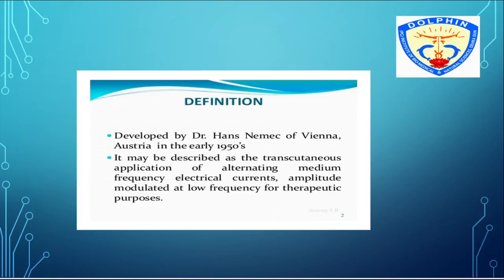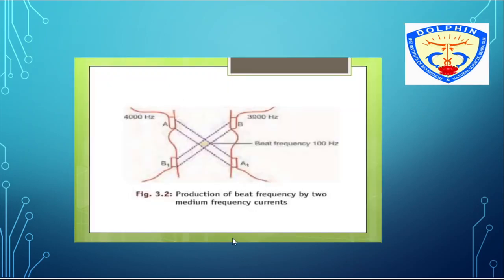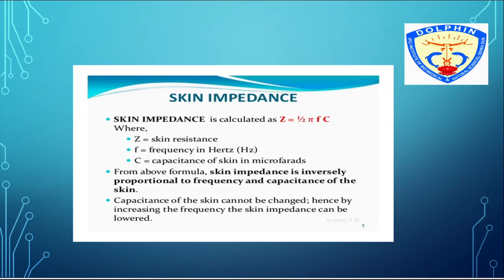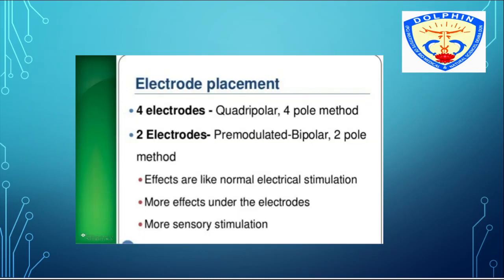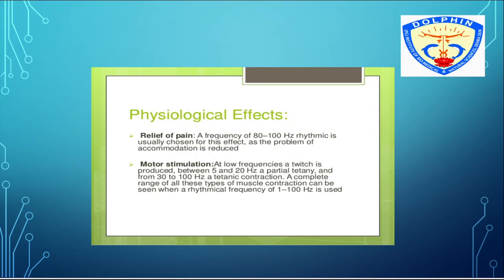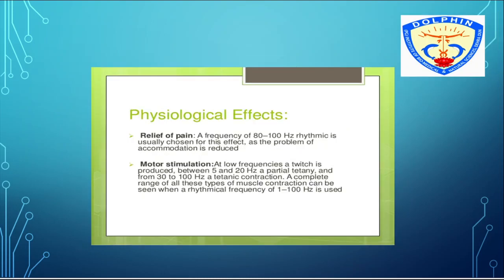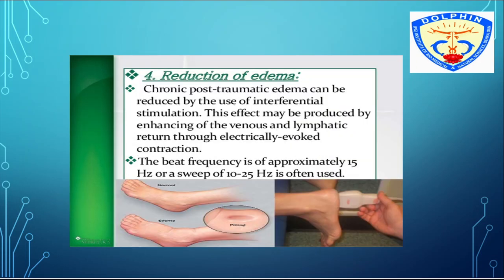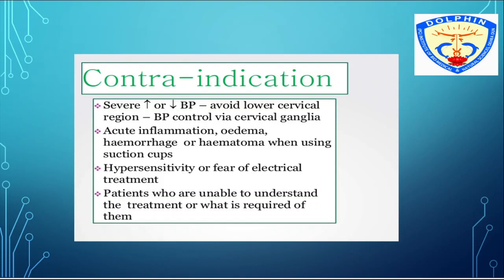IFT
INTERFERENTIAL THERAPY